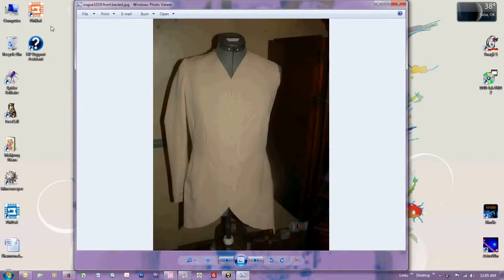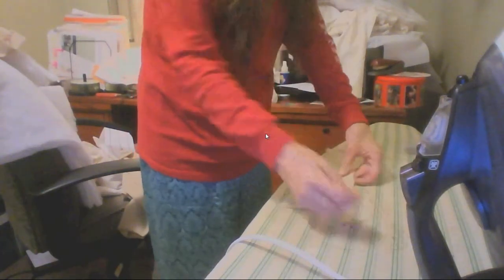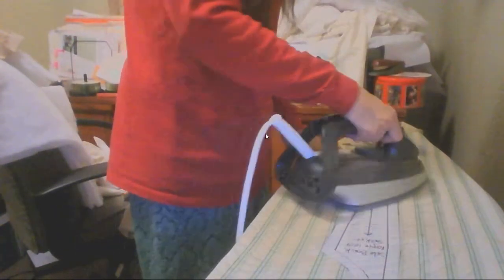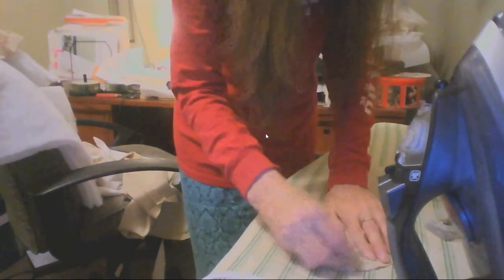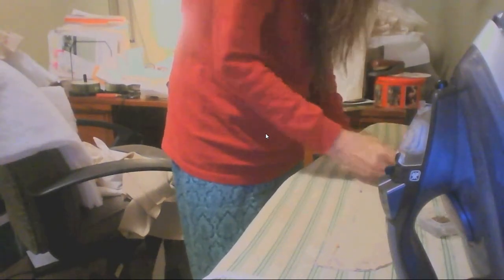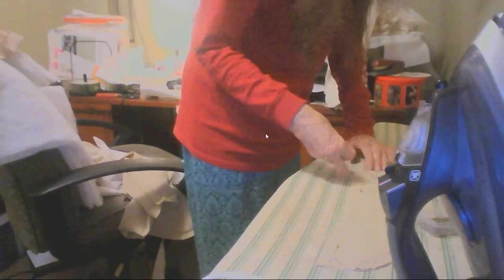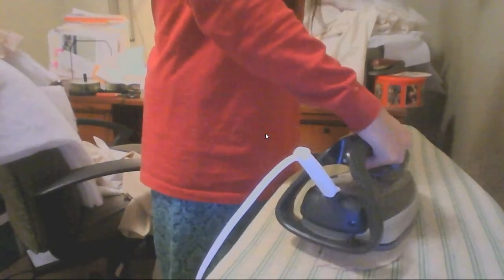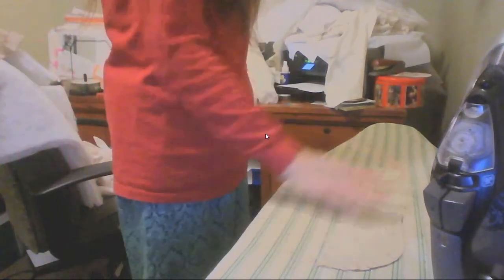Re blocking garment pieces after cutting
Although this step is not always necessary, with my particular fabric it is. After adding the interlining, my fabric pieces shrank so I had to re-block them to the shape I wanted them to have.